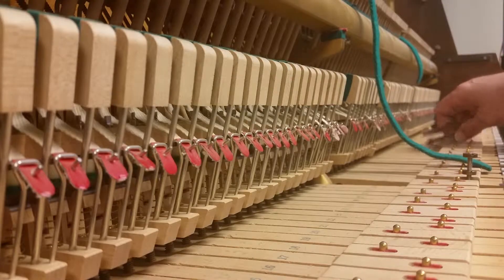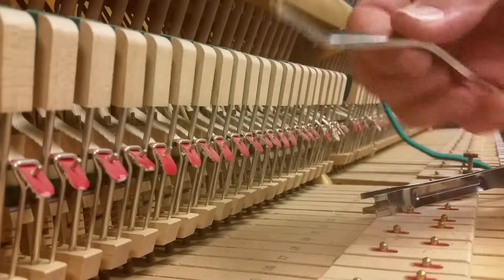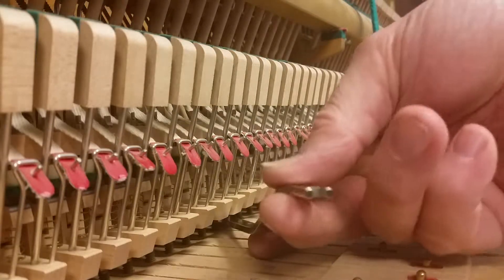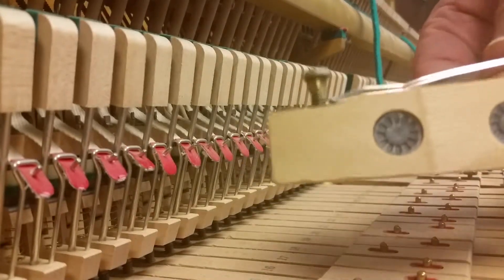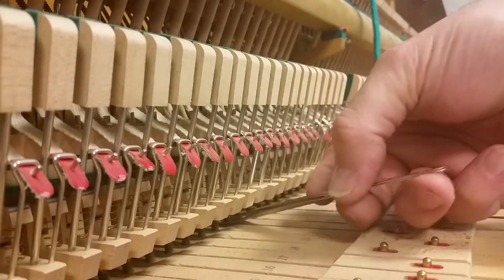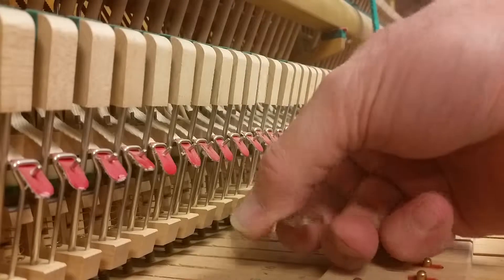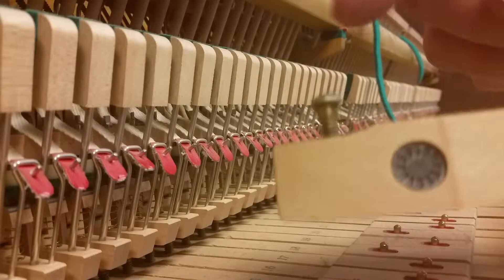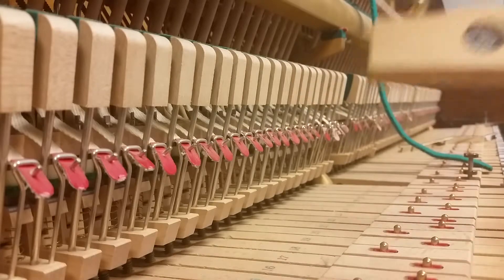Use a punching lifter to regulate capstans.